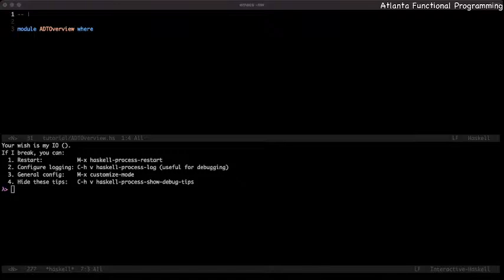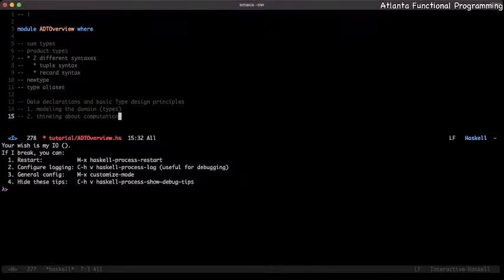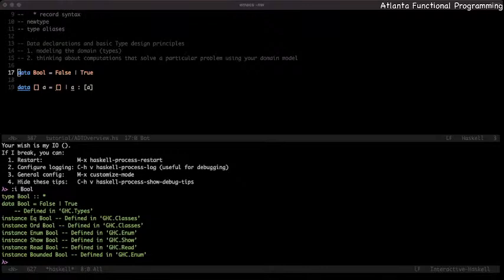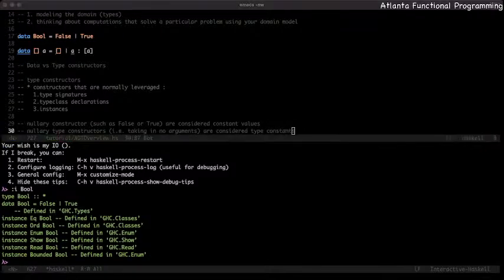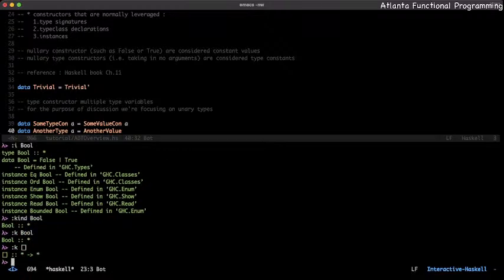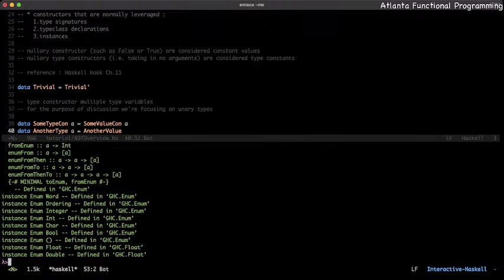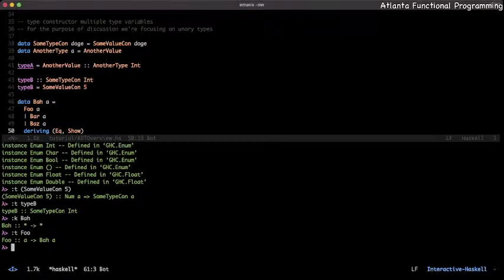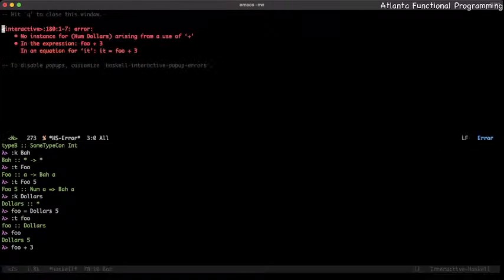Haskell Study Group: Algebraic Datatypes (Part I)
In today's discussion, we will start our discussion on Algebraic Datatypes in Haskell